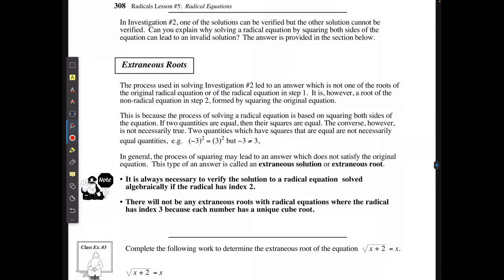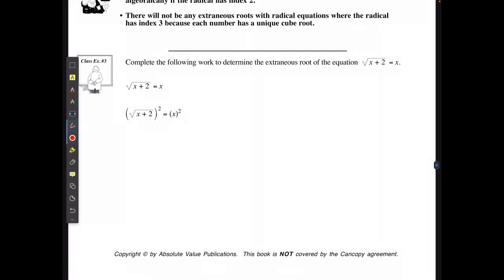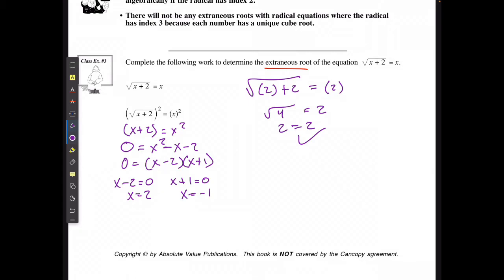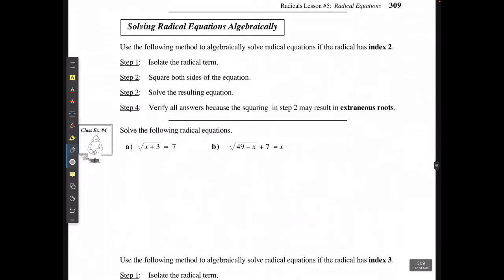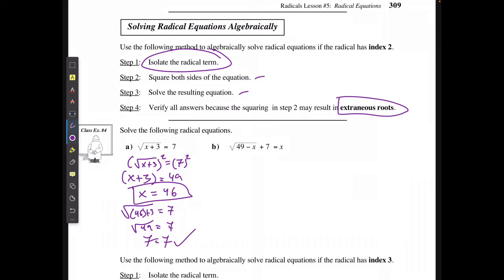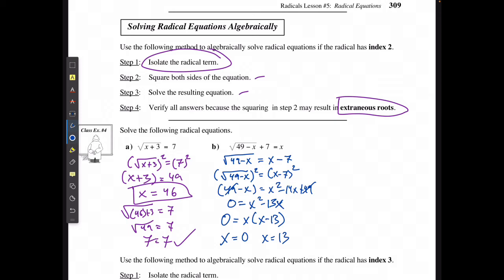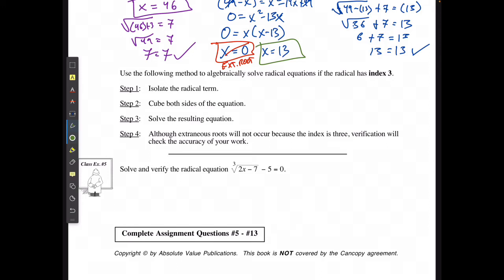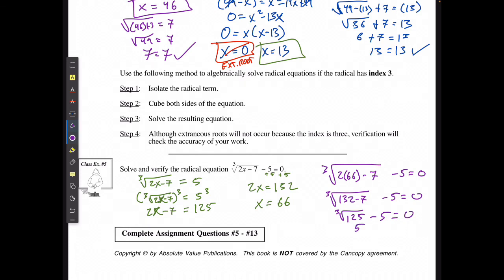M20 2 Radicals Lesson 5b